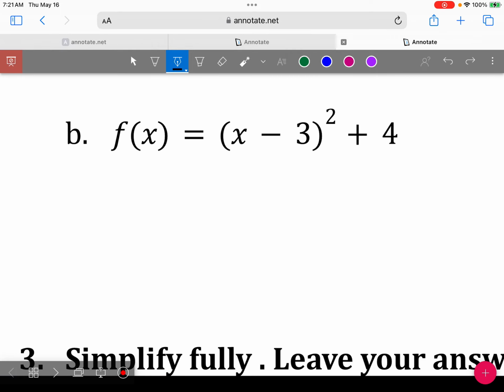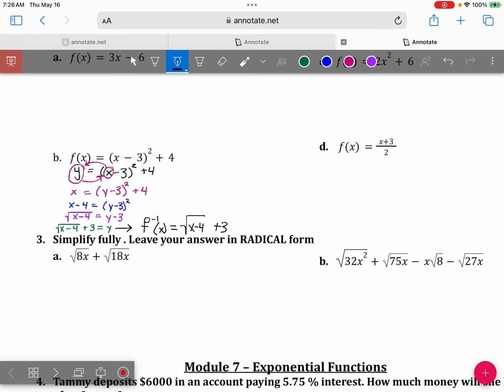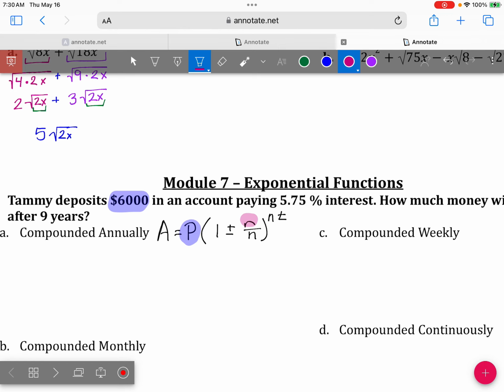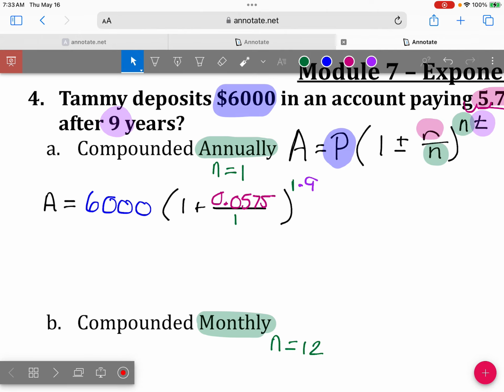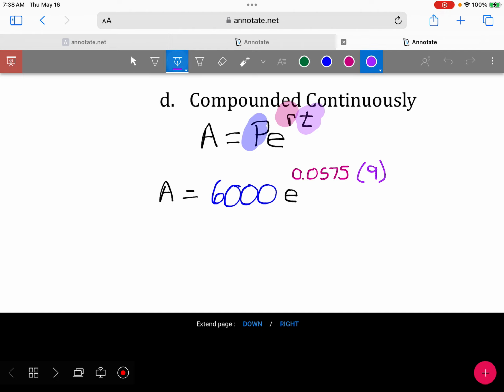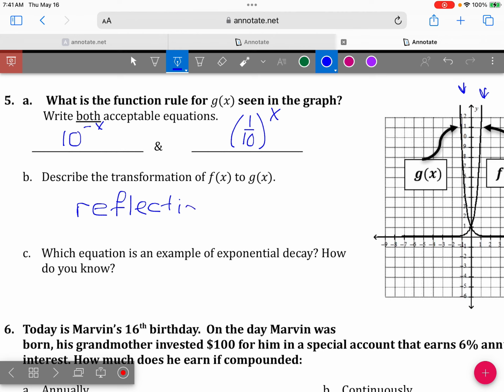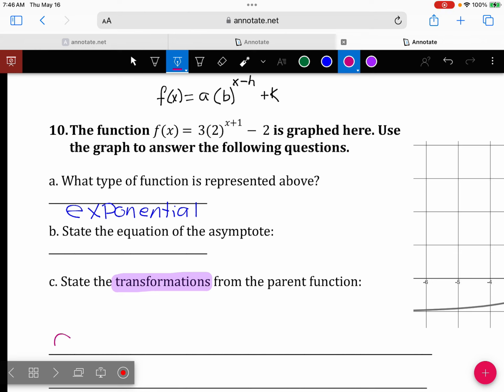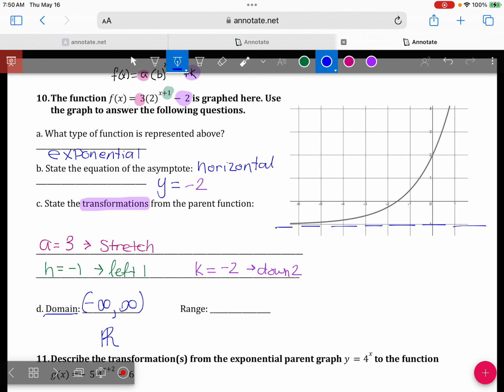A2 unit 6&7